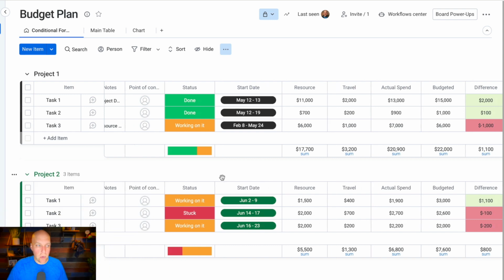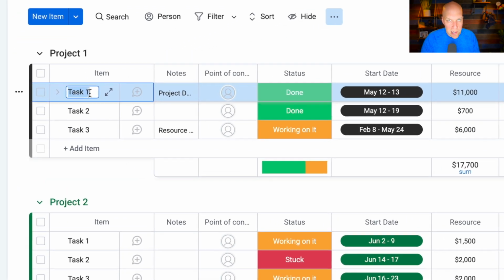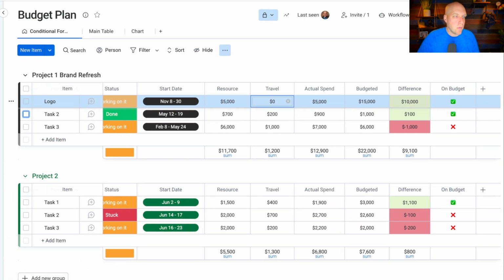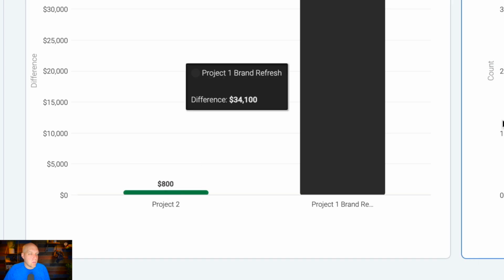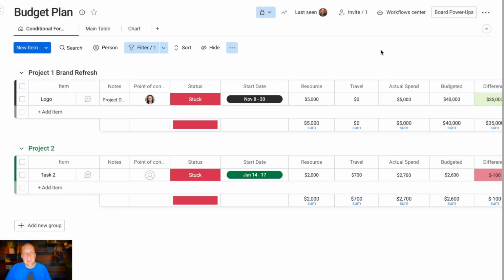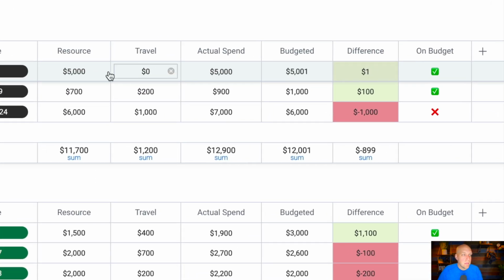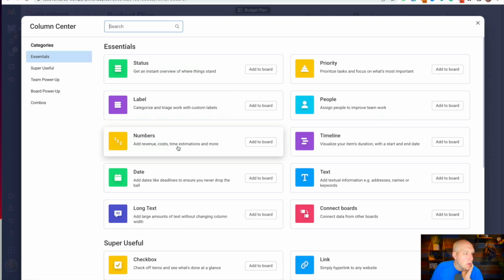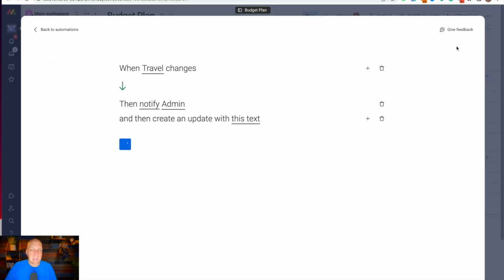Budget Tracker (free template)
The RACI Model sometimes referred to as RACI Chart or RACI Project Management is a simple approach to streamlining communication and management of your projects.

Table of Contents:
0:00 Budget Tracker (free template)
0:18 Budget Plan Overview
1:04 Features
2:04 Charts
2:54 Filter Views
4:00 Workflow Automations
5:48 Free Template
6:13 More Tutorials